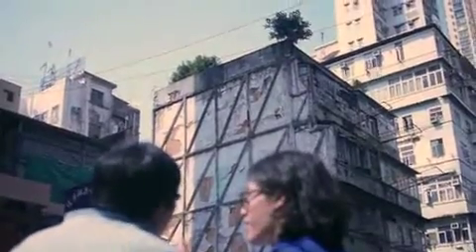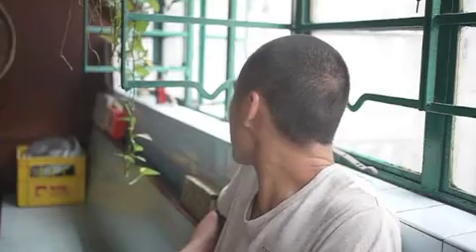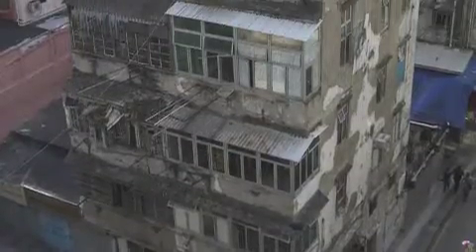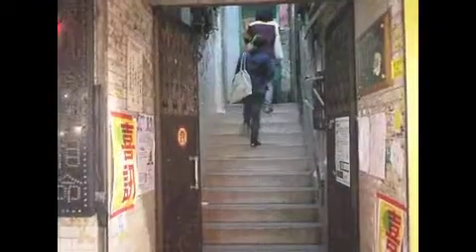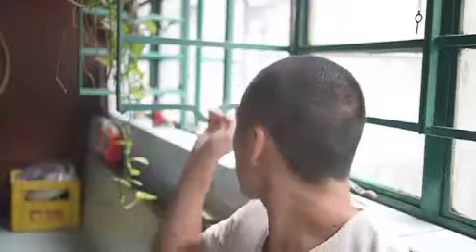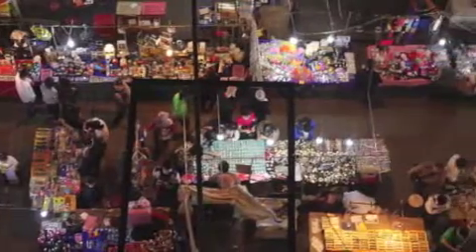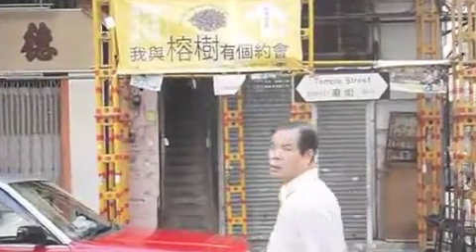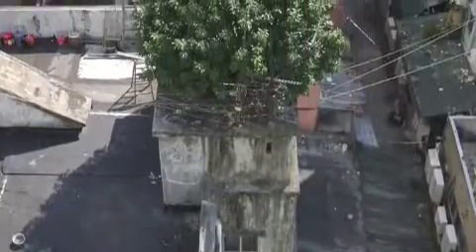Fertile Urine: Interview with Michael Leung (mobile version)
How did the idea of making personal, human soil come about? During an artist residency in Hong Kong, Markuz Wernli launched a petition to protect a rooftop tree on a vacant house. In a conversation with Michael Leung — an urban farmer and designer who living next to the tree — we speculated about how human urine might have caused this tree to flourish on concrete.